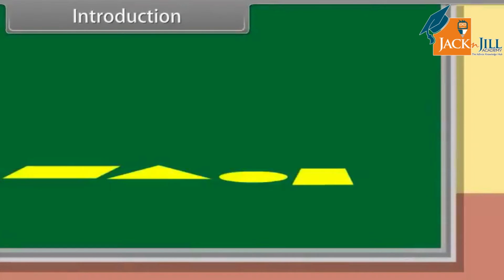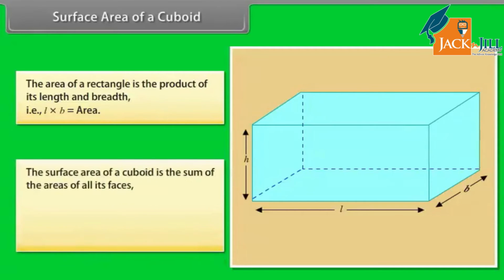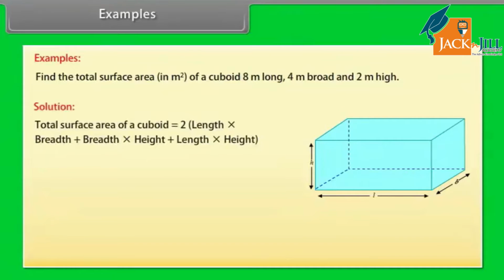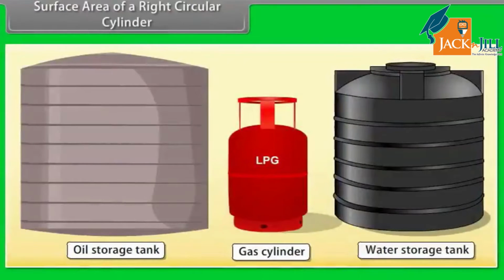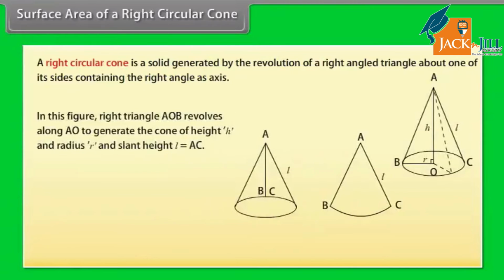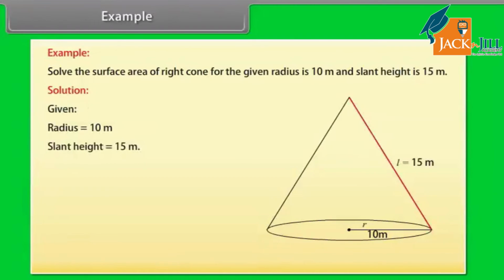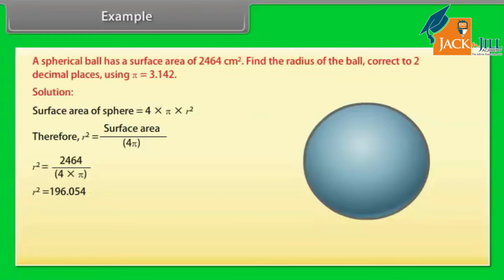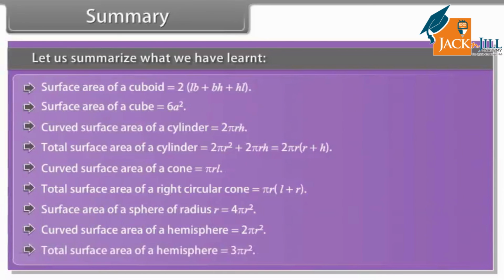SURFACE AREA VOLUME || PART 1 || MATHEMETICS || CLASS 9 || ANIMATED VIDEO